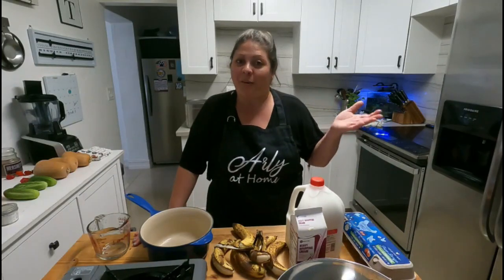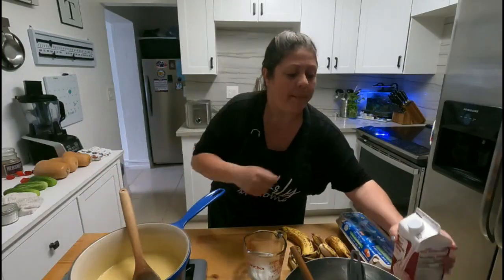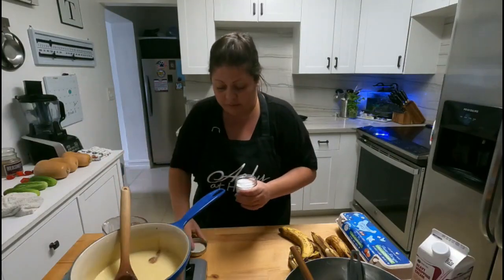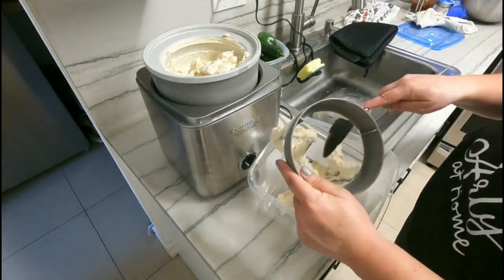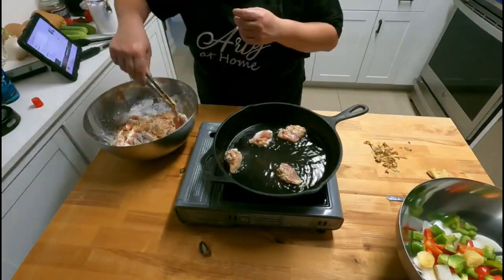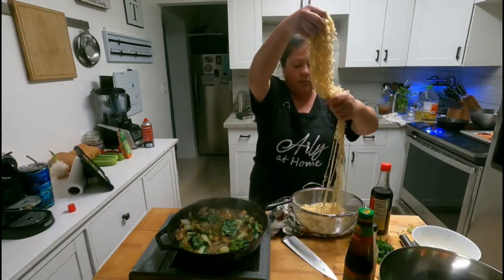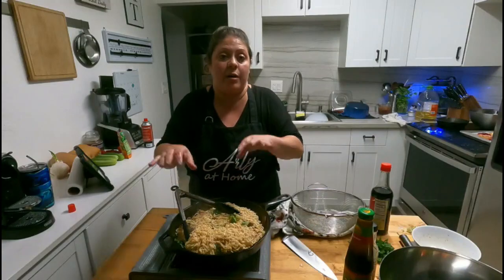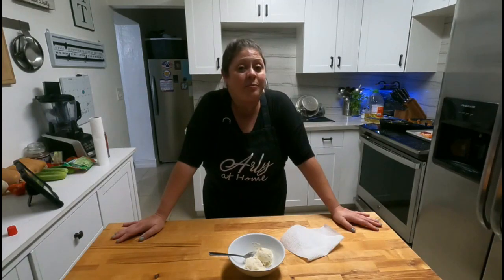Trying New Things! Dragon Chicken and Banana Ice Cream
These recipes were super easy to make with a well stocked pantry.